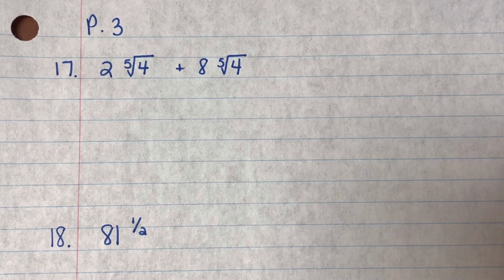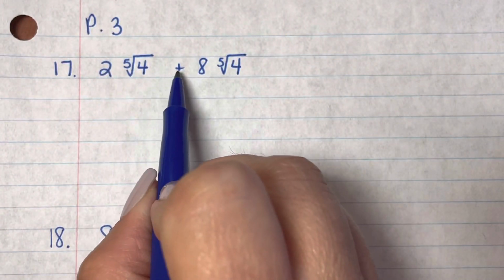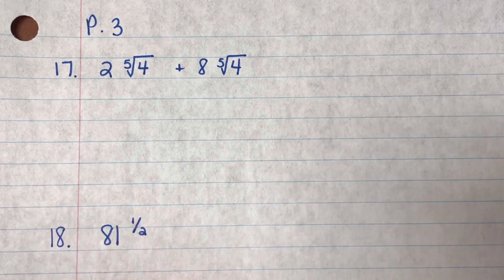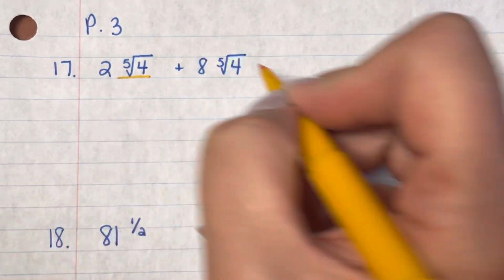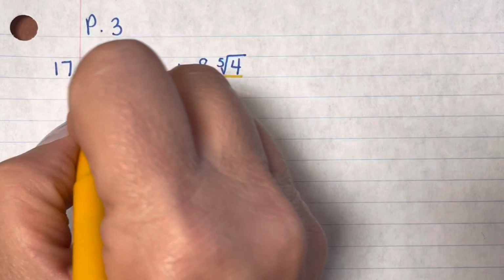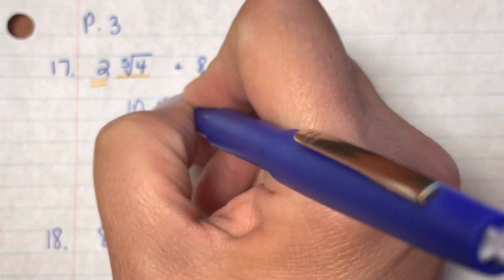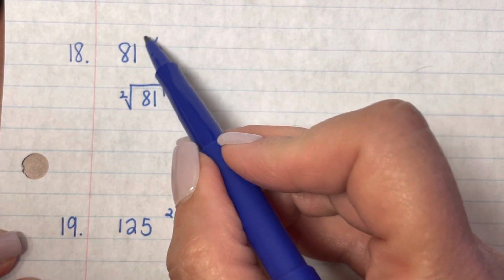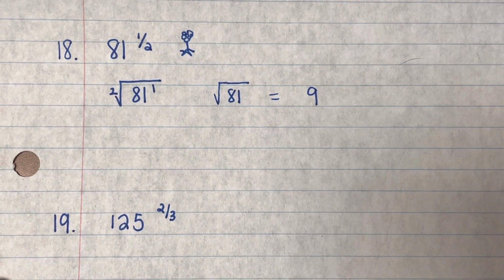P.3 (17 - 19)